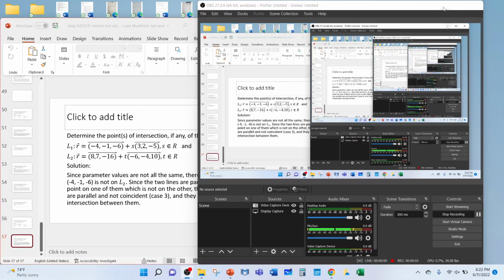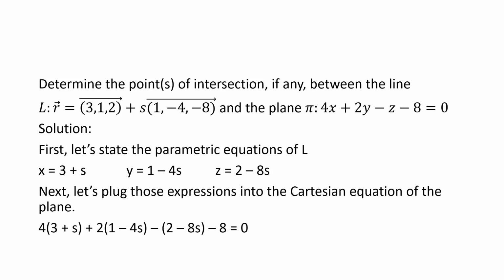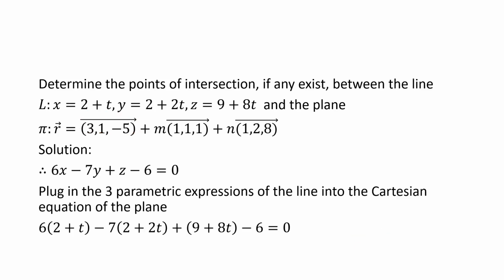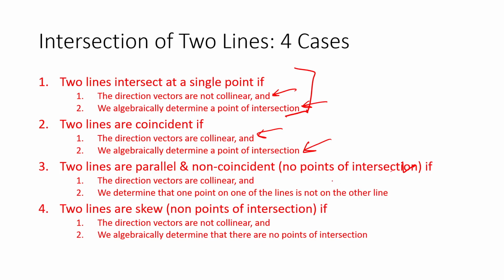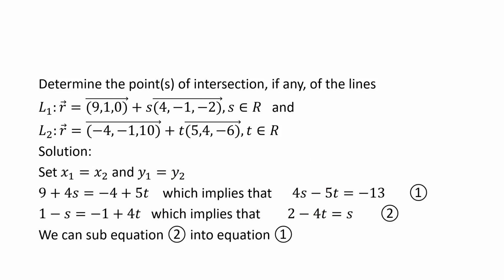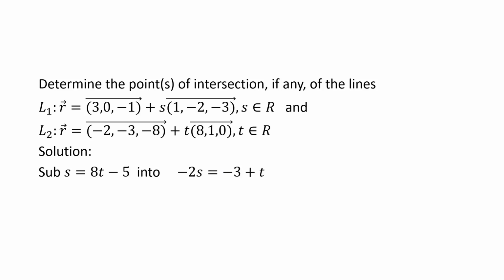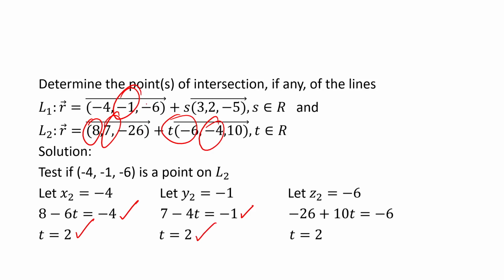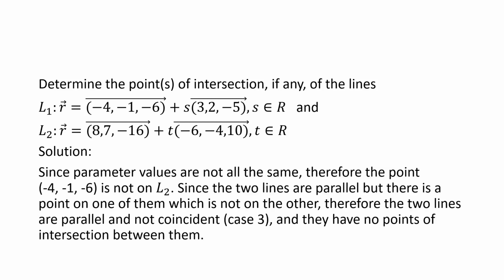MCV4U Vectors Lesson 9.010 Intersection of a Line and a Plane and Intersection of two Lines